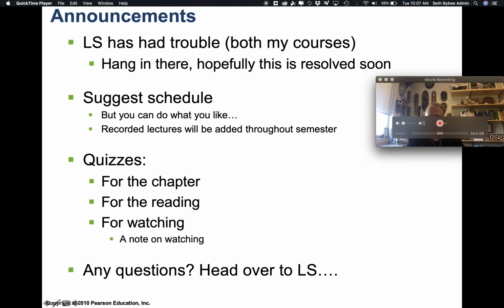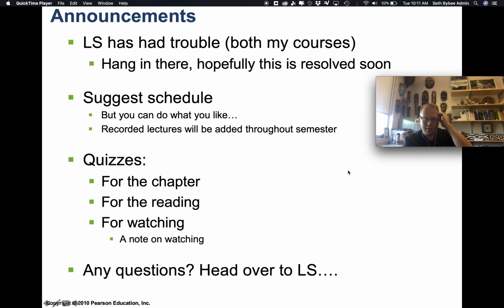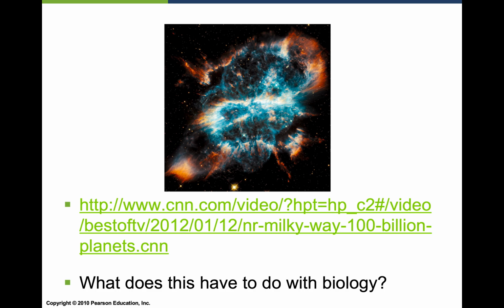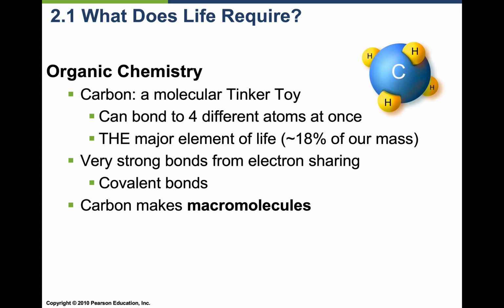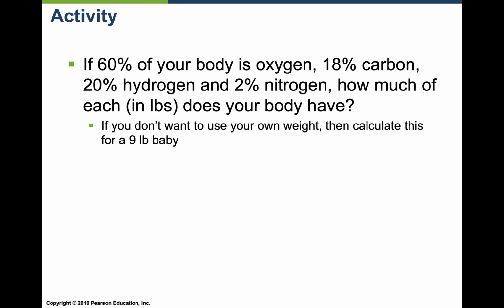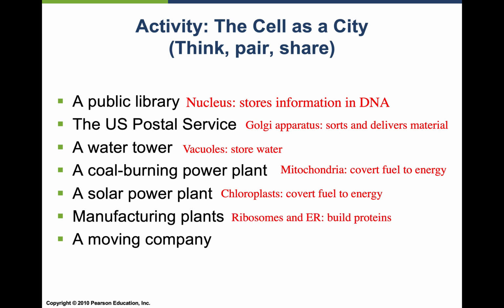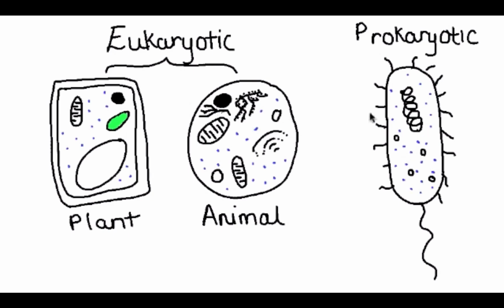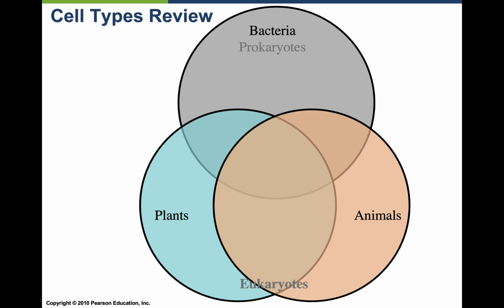Bio 100 Lecture 2 The cell